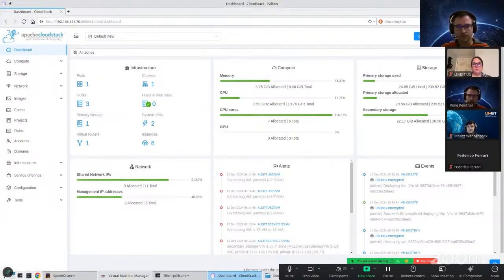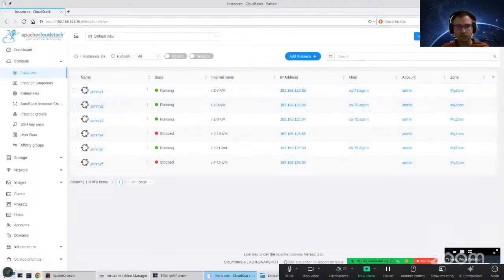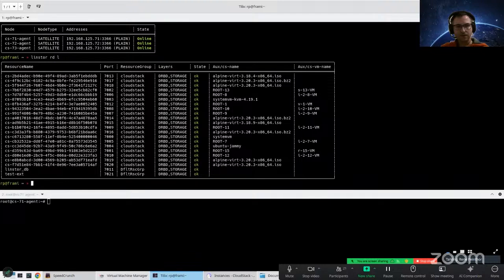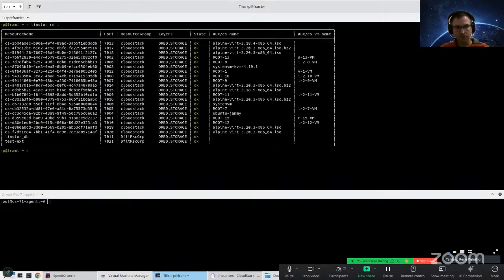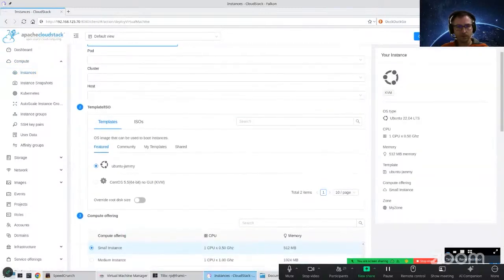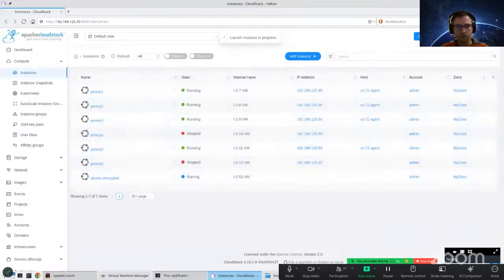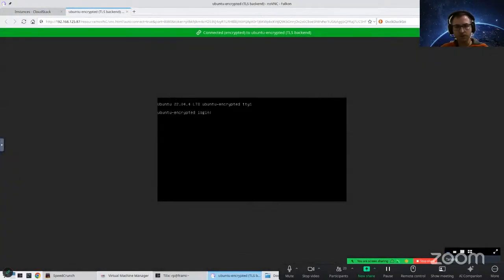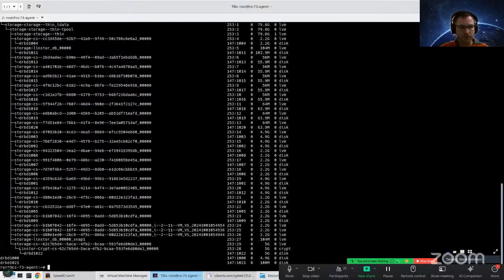Encrypting Apache CloudStack Disk Offerings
LINBIT developer Rene Peinthor presents on the topic of encryption within Apache CloudStack during the 2024 Q4 LINBIT Community Meeting. Peinthor is the lead developer of open source software-defined storage solution LINSTOR's CloudStack integration plugin. Peinthor developed a feature for an upcoming version of LINSTOR that has support for encrypting CloudStack disk offerings by using LUKS. This means that by using LINSTOR and its CloudStack plugin, you can encrypt disk offerings simply by clicking a box within the CloudStack UI. In this video, Peinthor describes how the feature works and gives a demonstration.